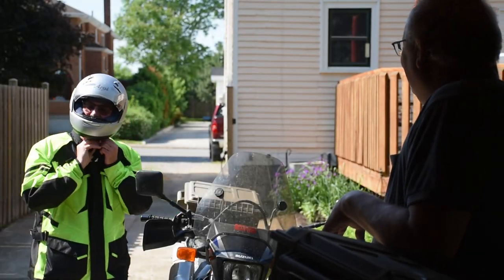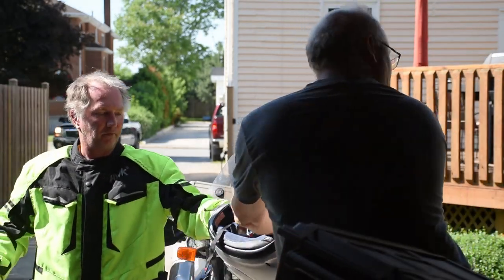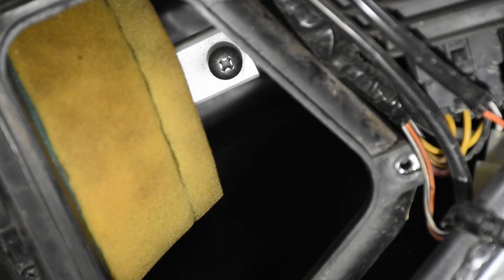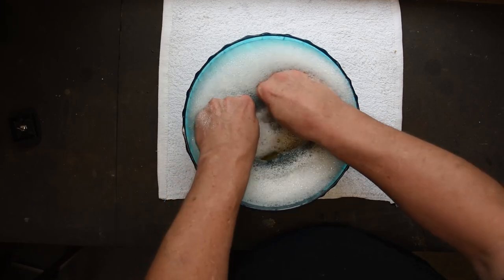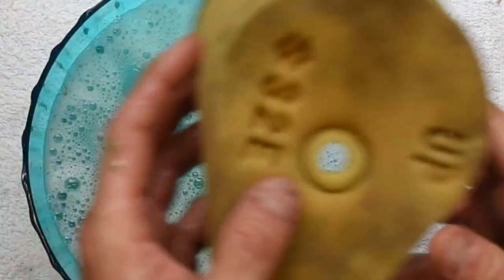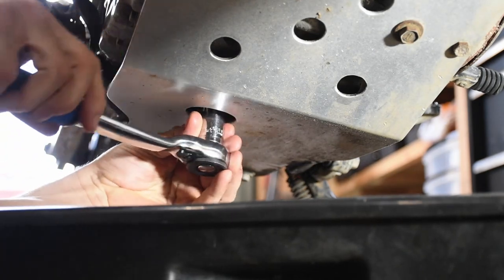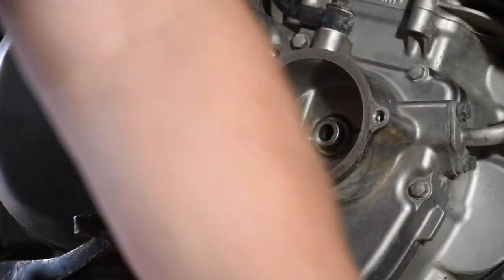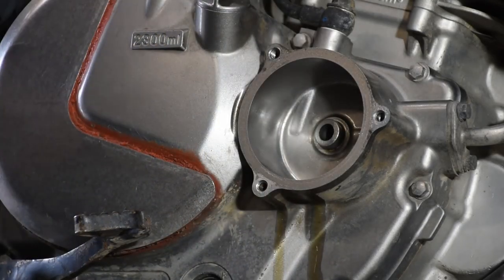How to service a motorcycle (DR650) easily.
Dino’s Tinker Shed, S1-Ep4_How to service a motorcycle (DR650).

You can use the time code chapters bellow to skip to the sections that you are interested in if you don’t want to watch the entire video. Keep an eye out for Karl as he helps me out a lot in this one.

I do a full service on the Suzuki DR650 dual sport/ adventure motorcycle including the DR650 oil and oil filter, clean the DR650 air filter, check the DR650 chain for adjustment and wear, oil the DR650 drive chain, Load test the DR650’s battery and check the DR650 tire pressure. Karl relaxes and patiently waits for the work to be completed.

We also talk a little about motorcycle oils synthetic vs conventional oil and my thoughts on what I run which is Motul 7100 full synthetic motorcycle oil.

All of the products shown were purchased by myself with no sponsors.

FOR CANADIAN'S

MOTUL 7100 10w 40 motor oil
MOTUL M/C chain lube
TOPDON Battery load tester
Phil Wood Tenacious oil
Fab1 AIR FILTER OIL
HiFlo HF137 oil filter

Use the time code chapters bellow to skip to specific areas of the video:

00:00- Cold Opening
01:06- Intro
01:28- Air filter removal overview
02:32- Air filter cover removal
03:22- Removal of the air filter element
03:57- Washing the air filter
05:57- Karl’s ice tea break
06:03- Oil Change overview
06:28- Oil drain bolt removal
07:40- Oil filter cover removal
08:41- Oil filter removal
10:14- Karl checks a recipe
10:44- Cleaning the oil filter cover
11:37- Dino’s thoughts on oil types
12:41- Oil filter type and number
13:31- Re-install oil filter
15:11- Add new oil
16:01- Karl takes a nap
16:12- Clean out air box
18:15- Oil air filter
19:53- Installing the air filter
21:31- Karl finds a hobby
21:39- Battery load testing
23:47- TOPDON load tester
25:58- Eagle eye Karl
26:09- Chain Cleaning procedure
29:03- Better than a poke in the eye
29:20- Measuring the chain for stretch and deflection
31:48- Karl hits success
34:02- Summary of work preformed
34:30- Karl grinds Dino’s gears